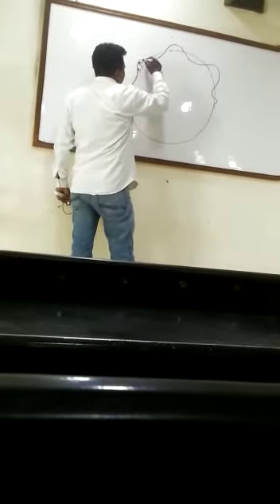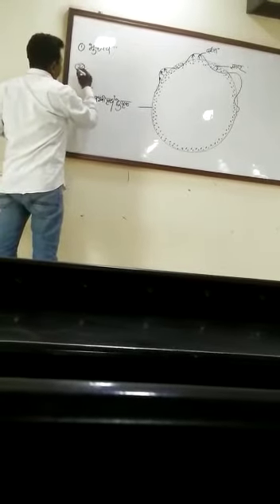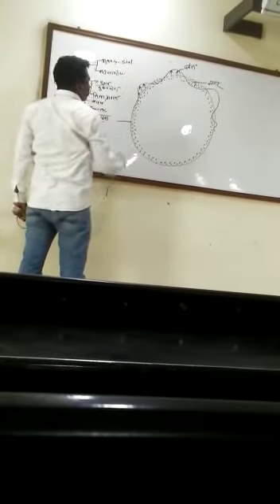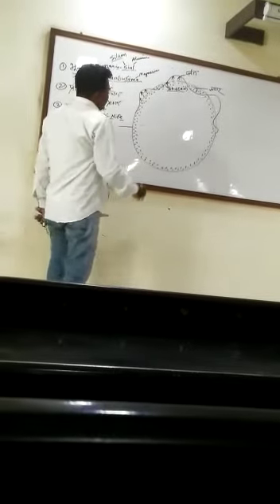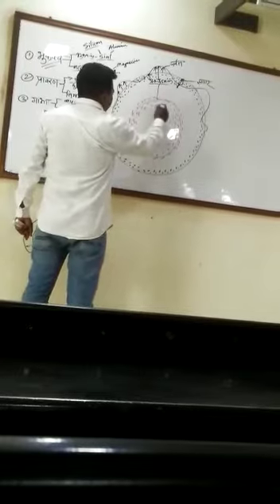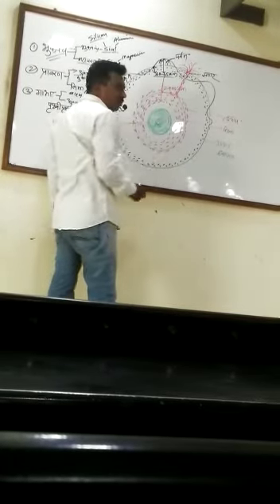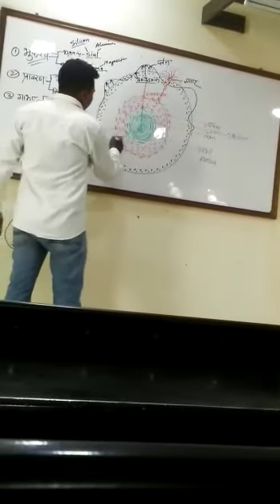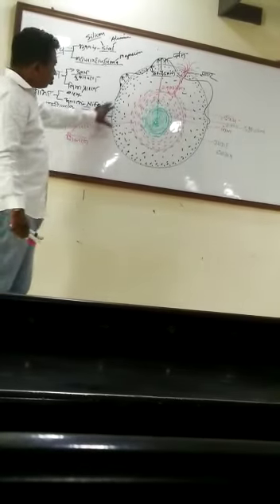पृथ्वीचे अंतरंग स्पर्धा परीक्षा mpsc प्रा.गजानन खरात